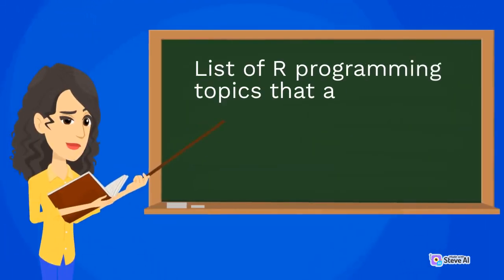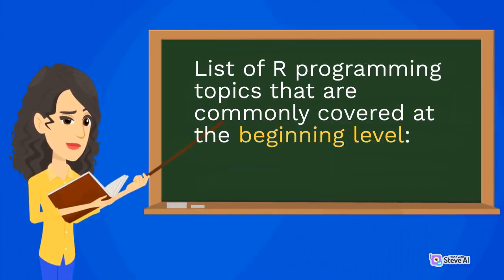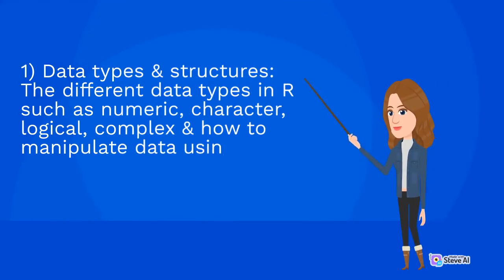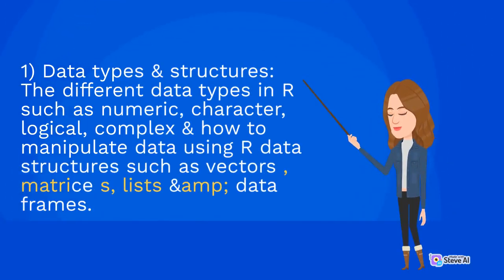List Of R Programs for Beginner level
1 Data types and structures: This includes learning about the different data types in R such as numeric, character, logical, and complex, and how to manipulate data using R's data structures such as vectors, matrices, lists, and data frames.

2 Control structures: This involves learning how to use R's control structures such as if-else statements, loops, and functions to control the flow of a program.

3 Data visualization: This includes learning how to create basic and advanced plots using R's graphics system, including scatter plots, line graphs, bar charts, histograms, and more.

4 Data manipulation: This involves learning how to manipulate data using R's functions for filtering, sorting, merging, and aggregating data.

5 Statistical analysis: This includes learning how to perform basic statistical analysis using R, including descriptive statistics, hypothesis testing, and regression analysis.

6 Machine learning: This involves learning how to build and evaluate machine learning models using R's machine learning packages such as caret, randomForest, and xgboost.

7 Data mining: This includes learning how to extract useful information from large datasets using R's data mining packages such as dplyr, tidyr, and stringr.

8 Web scraping: This involves learning how to extract data from websites using R's web scraping packages such as rvest and XML.

9 Data import and export: This includes learning how to import and export data to and from R using different file formats such as CSV, Excel, and SPSS.

10 Reproducible research: This involves learning how to write R scripts and reports that are reproducible, transparent, and shareable, using tools such as R Markdown and knitr.